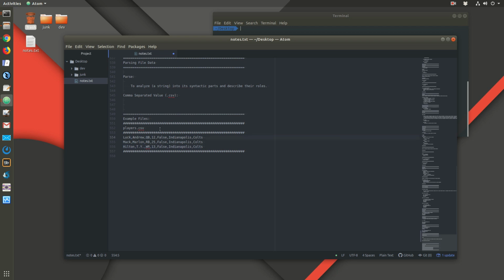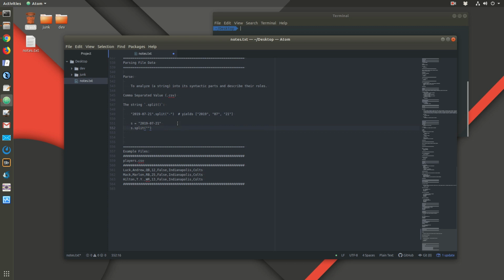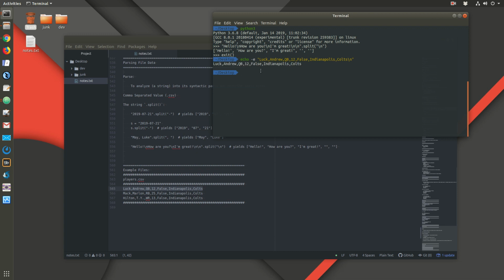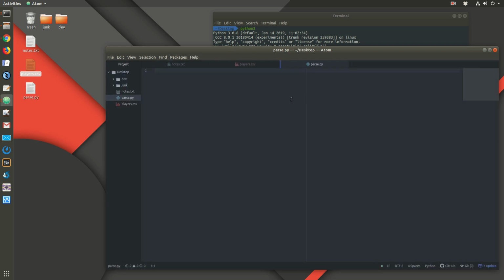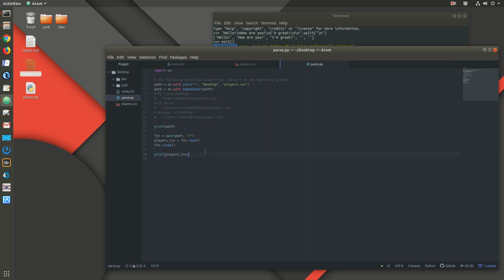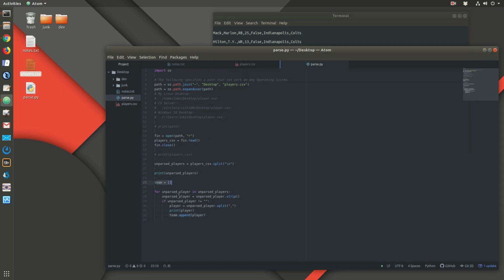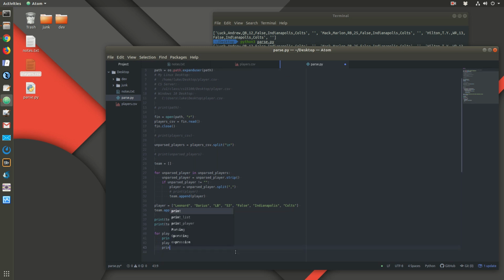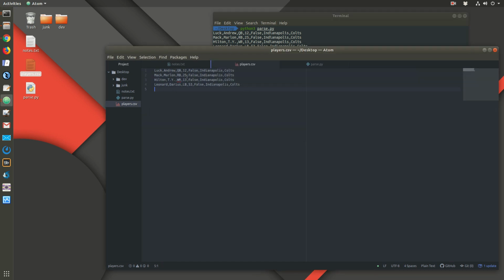Parsing File Data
Parsing File Data in Python 3.